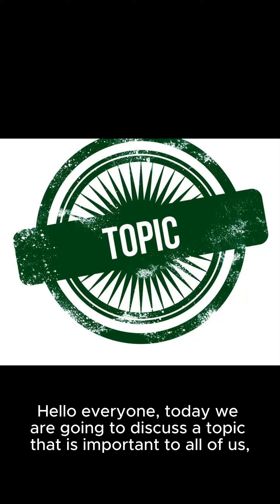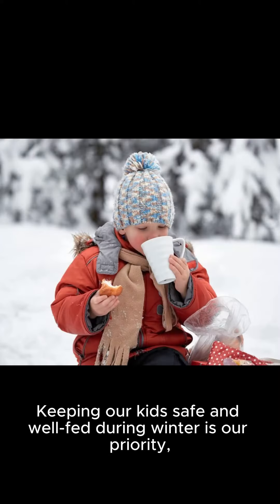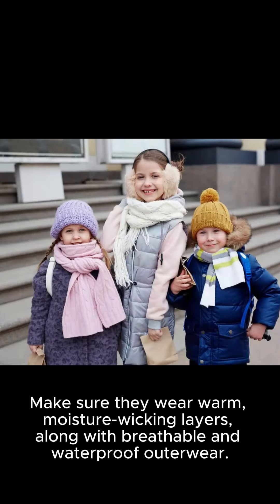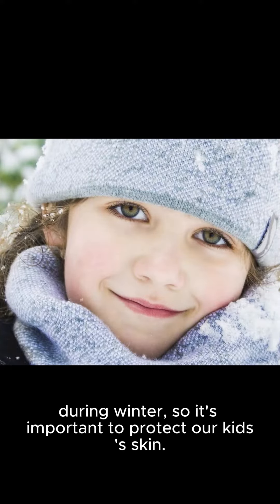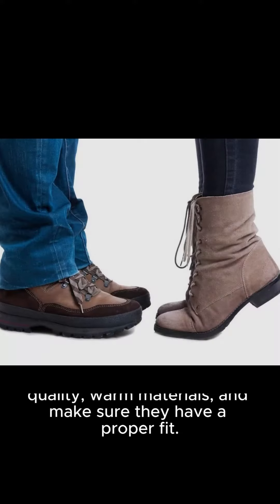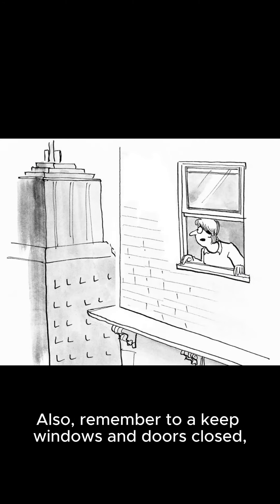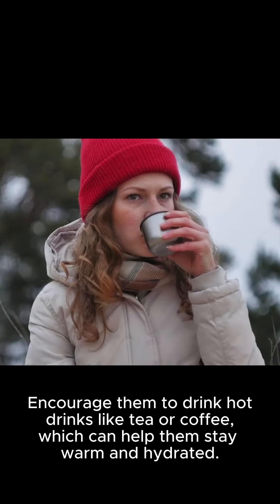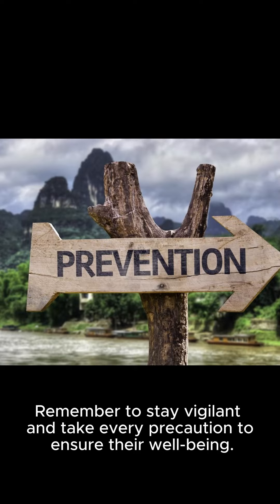kids vs winter protection.Winter Season for Kids | What is winter? | Changing seasons Winter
Health Care with mayo's53
Winter Layering Guide | 5 Tips for Best Results
kids vs winter protection.Winter Season for Kids | What is winter?
Need to stay warm out there in the lowest temperatures? Hopefully this guide will give you some peace of mind.
Questions, thoughts, advice? Leave them in the comments below.